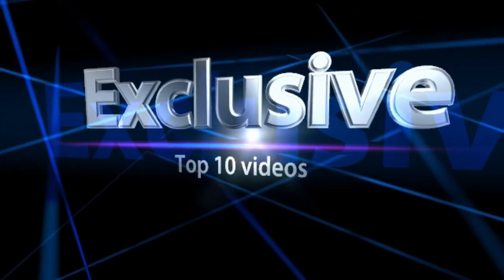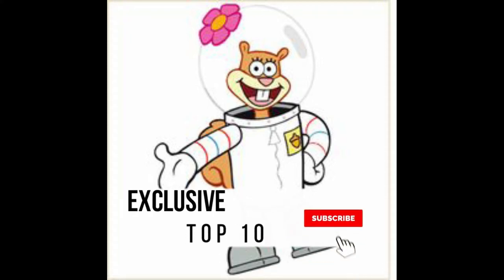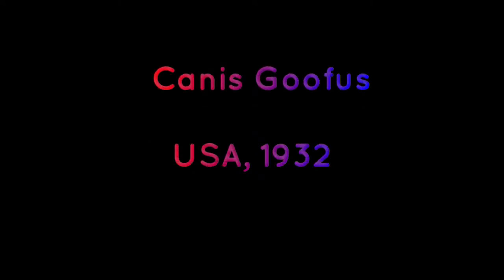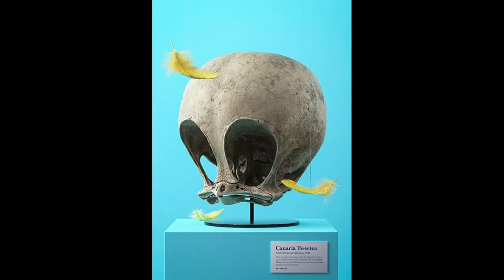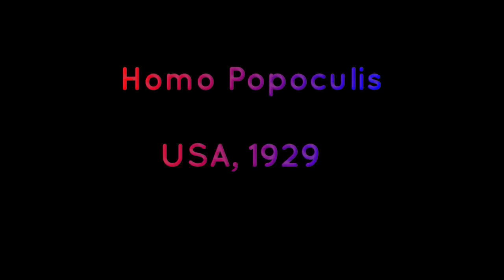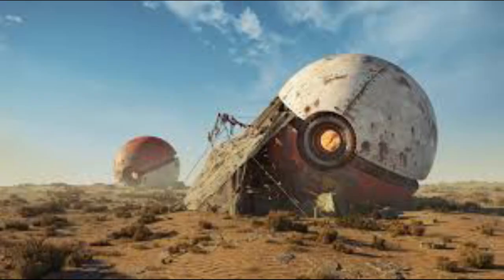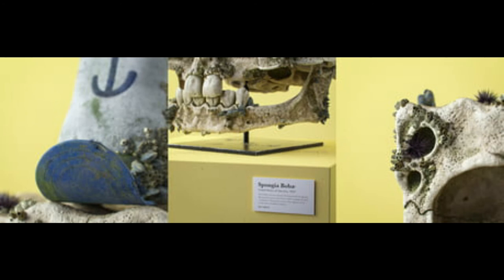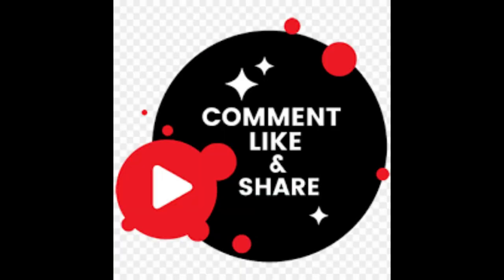5 Fossilized Skulls Of Our Beloved Cartoon Characters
Guys in this video we are going to show you top 5 fossilized skulls of our beloved cartoon characters and what happened if they were really exist.

Hope so you like this video